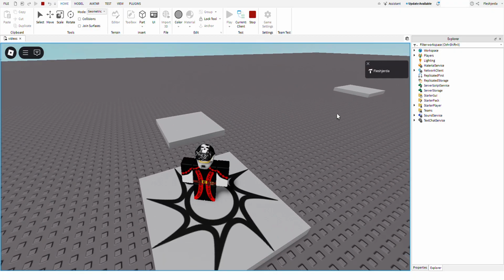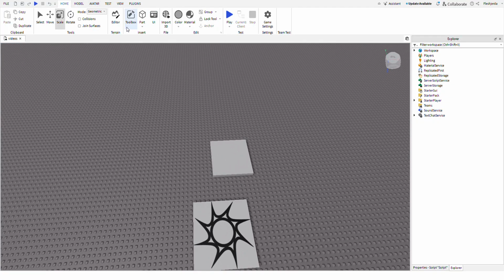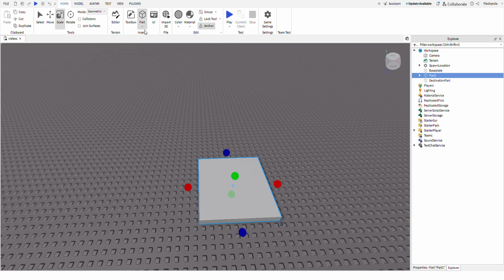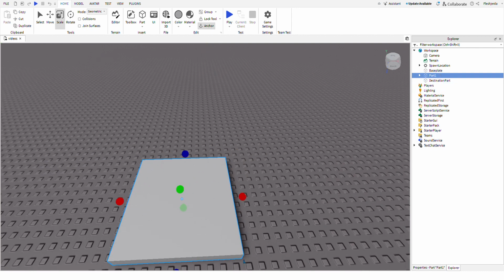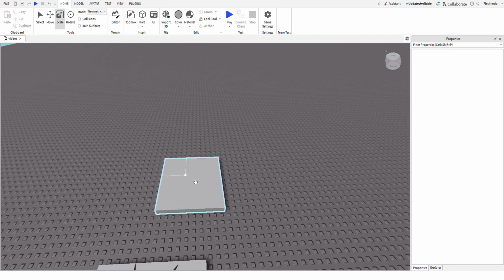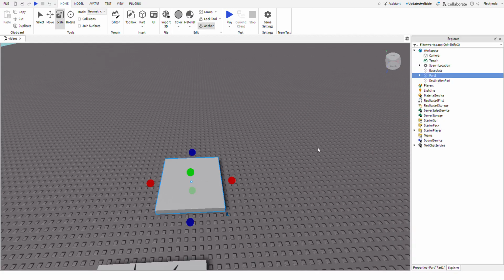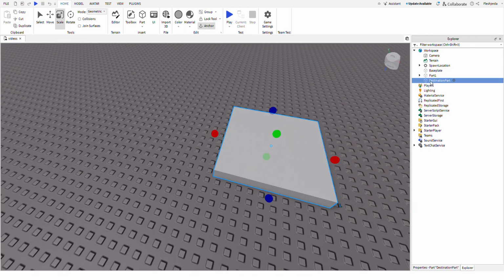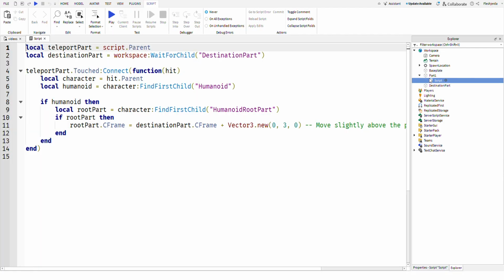How to make a Teleport Part in ROBLOX Studio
Script:
local teleportPart = script.Parent
local destinationPart = workspace:WaitForChild("DestinationPart")

teleportPart.Touched:Connect(function(hit)
 local character = hit.Parent
 local humanoid = character:FindFirstChild("Humanoid")

  local rootPart = character:FindFirstChild("HumanoidRootPart")
  if rootPart then
   rootPart.CFrame = destinationPart.CFrame + Vector3.new(0, 3, 0) -- Move slightly above the part to avoid getting stuck
  end
 end
end)
yes... i got the script from chatgpt but hey! it still works!